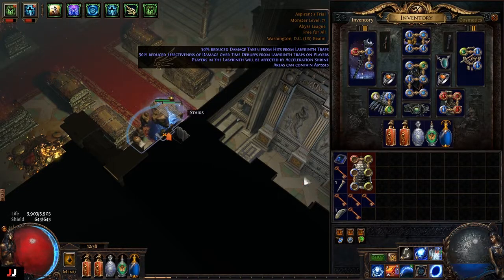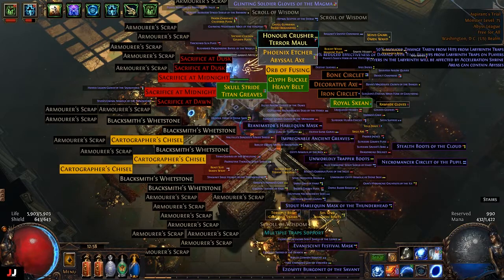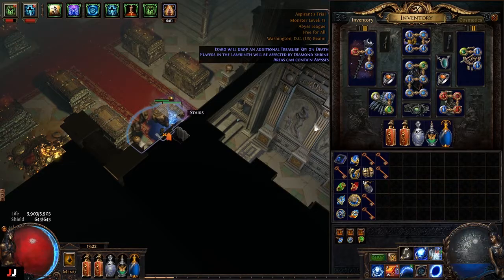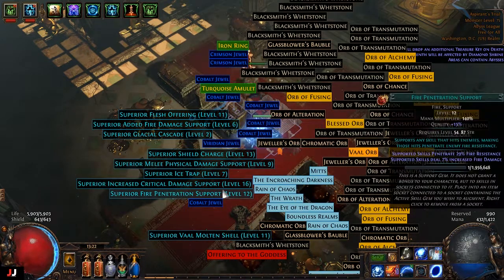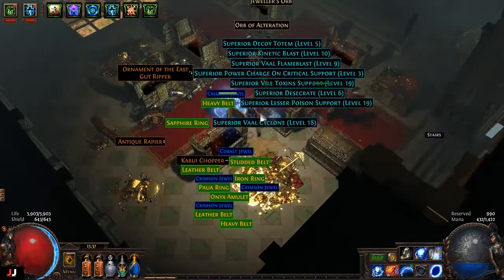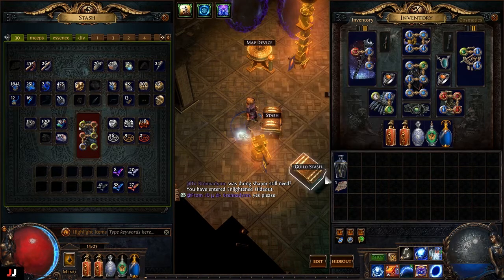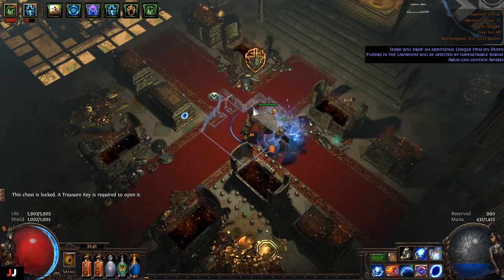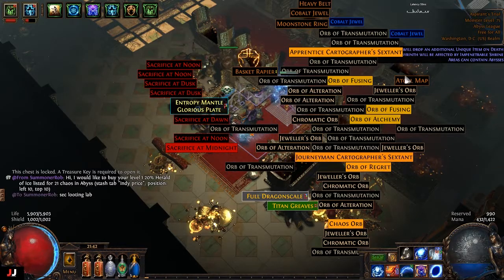Path of Exile Uber Lab Loots January 16th/2018